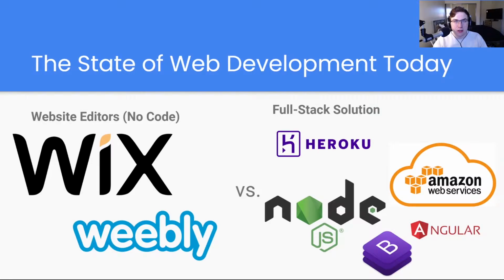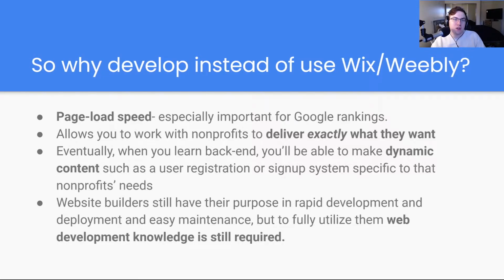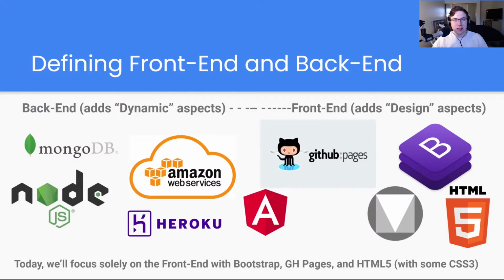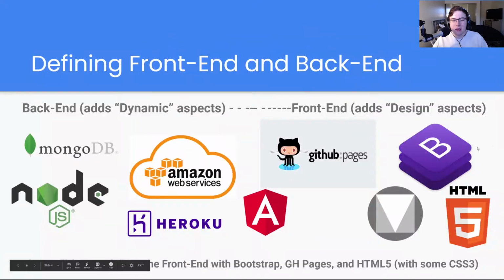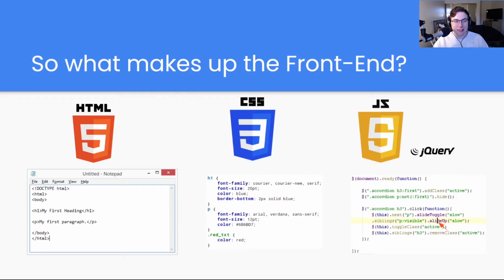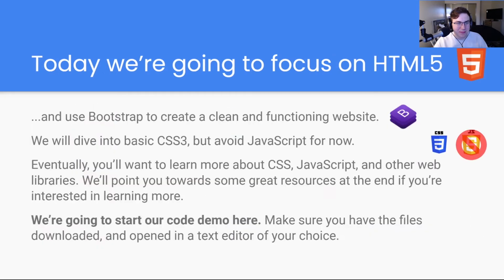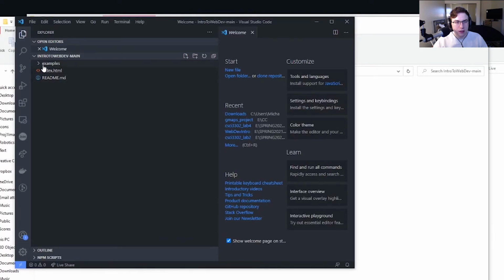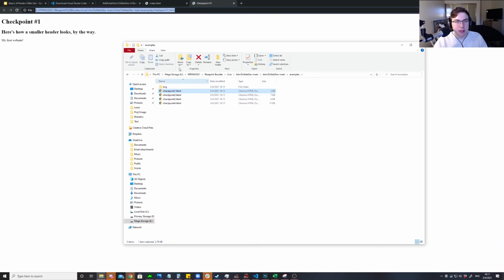Intro to Modern Web Dev - Introductory Video - Blueprint Boulder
As always, please let me know if you need help with anything in this video in the comments below.
Thanks for tuning in to Blueprint Boulder's Modern Web Development workshop series! In these 5 videos we will take you from zero to hero in developing basic front-end webpages that look professional. Blueprint Boulder is a student-run organization at the University of Colorado: Boulder aiming to assist non-profits with their technology needs, helping to bridge the technology gap that many non-profits face.